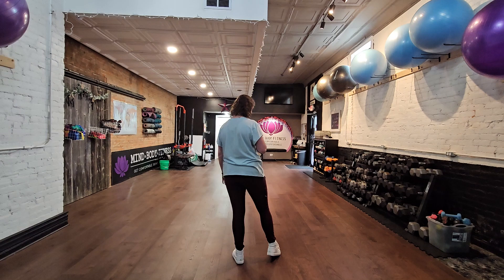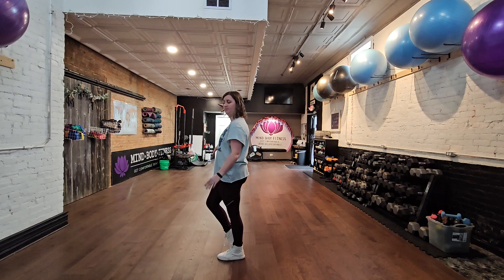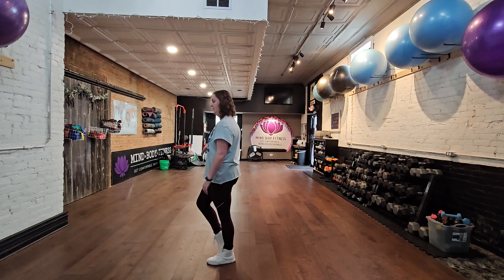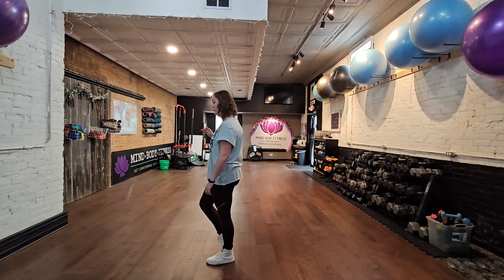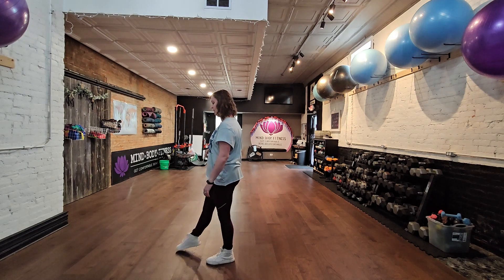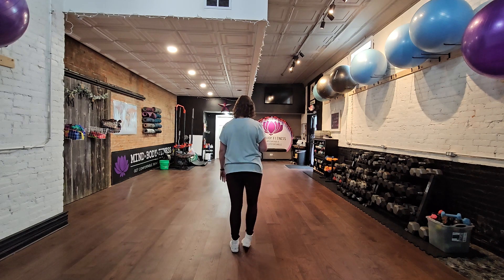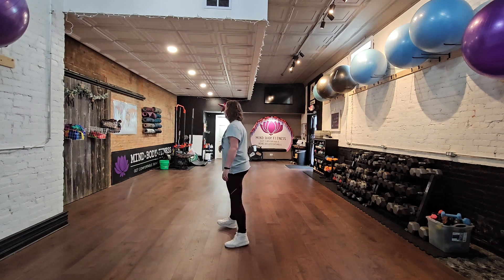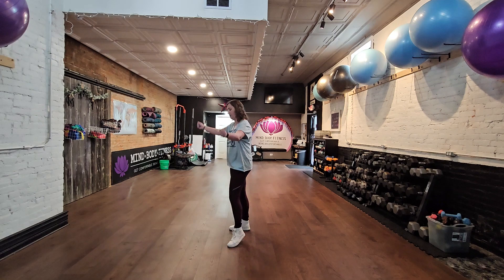TEACH - O Outta Country Line Dance | Choreo by Jesse Eschbach | Beginner Line Dance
This is a walk-through/teach of my new beginner line dance, O Outta Country. You can find all the other details below.

O Outta Country
Choreographer: Jesse Eschbach
Level: Beginner | Counts: 32 | Walls: 4 | 1 restart

[1-8] HIP BUMPS R x2, L x2, CC HIP CIRCLES x2
1234 Bump hips right twice (1,2); bump hips left twice (3,4)

5678 Circle hips counterclockwise back and to the right (5), continue circling hips CC in front and to the left (6); repeat (7, 8) [styling note:  these aren’t perfect circles. Majority of your weight should be on left when you end this sequence. And feel free to just do hip bumps R, L, R, L instead of circles!]

*RESTART here after wall 9. You’ll be facing the 9:00 wall

[9-16] STEP TOUCHES: R, L W/ 1/4 CC, R, L
1234 Step R to right (1); touch L beside R (2); step L forward turning ¼ counterclockwise to 9:00 (3); touch R together (4)

5678 Step R to right (5); touch L beside R (6); Step L to left (7); touch R beside L (8)

[17-24] R GRAPEVINE W/ A FLICK, L GRAPEVINE
1234 Step R to right (1); cross L behind (2); step R to right (3); flick L foot up behind R (4)

5678 Step L to left (1); cross R behind (2); step L to left (3); touch R beside L (8)

[25-32] R HEEL FORWARD x2, R TOE BACK x2, R POINT FORWARD, SIDE, FLICK, DOWN
1234 Touch R heel forward twice (1,2); touch R toe back twice (3,4)

5678 Point R toe forward (5); Point R toe to right (6); flick R foot up behind L (7); return R to floor in preparation for the hip bumps/beginning of dance.

Song note: There’s a part of the song near wall 9 where it feels like the music might slow down (lyrics right before are “I know I seem too good to be true”), but it doesn’t! Keep dancing at the original tempo and that will take you through the little bridge/slowdown as well as the surprise/false ending. Repeat and enjoy – happy dancing!